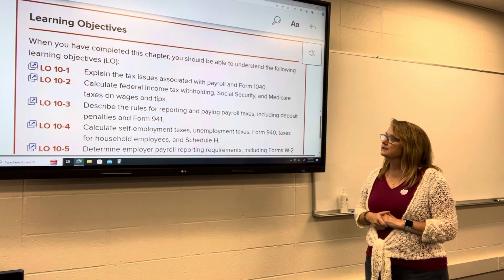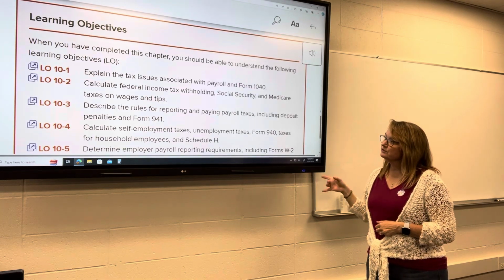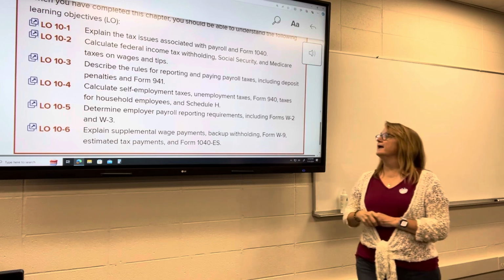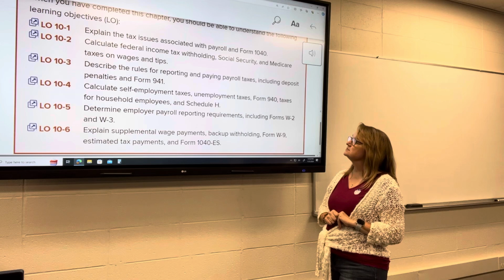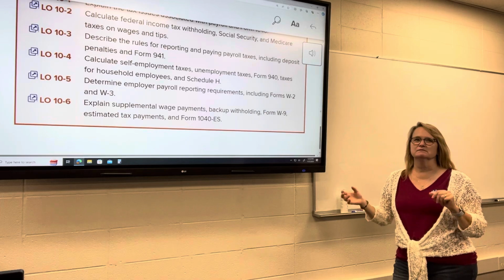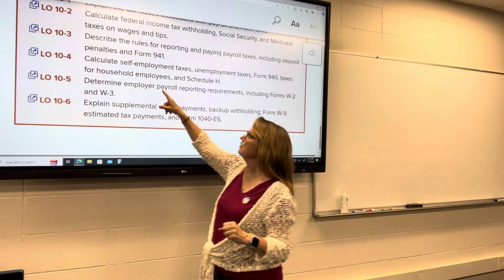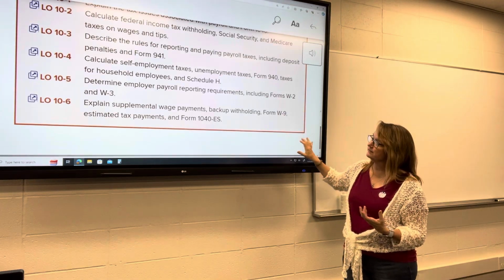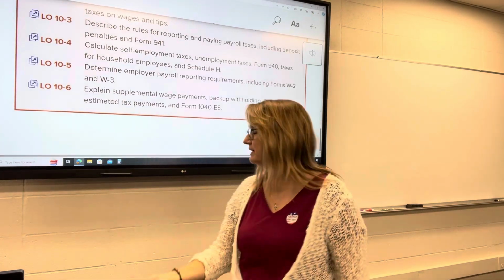Income Tax Accounting, Fall 2024, chapter 10, introduction